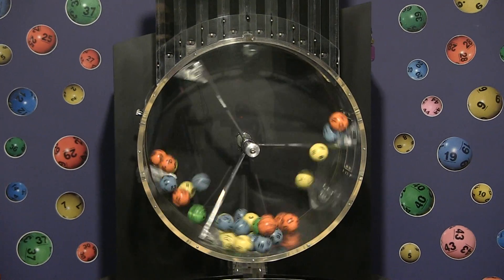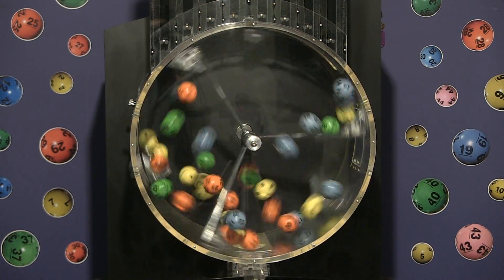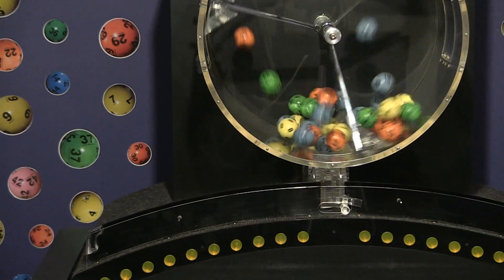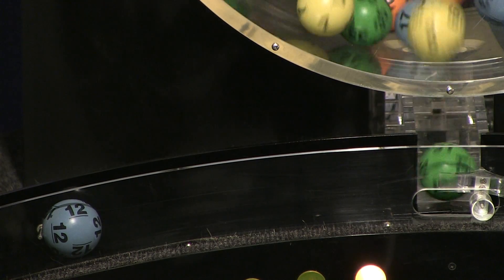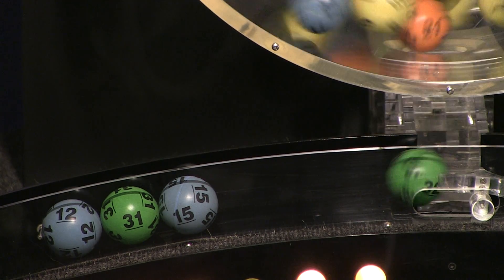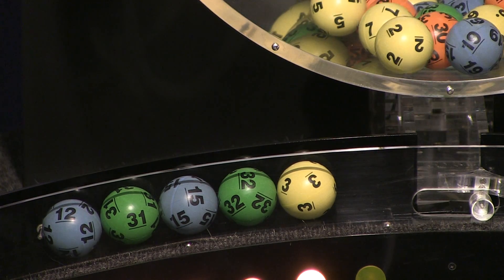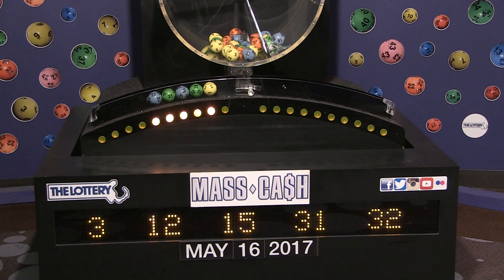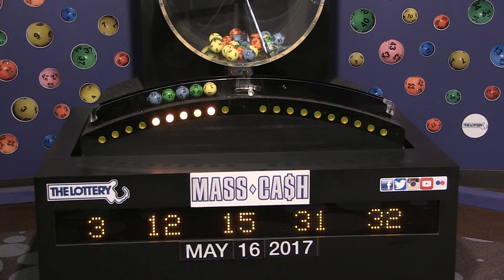Mass Cash Game Drawing: Tuesday, May 16, 2017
The official winning numbers in the Mass. State Lottery's Mass Cash Game drawing for Tuesday, May 16, 2017 are: 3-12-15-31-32.